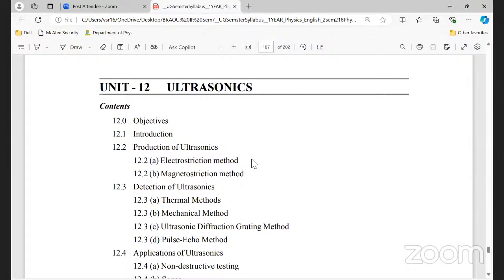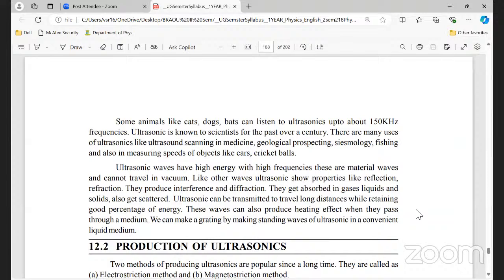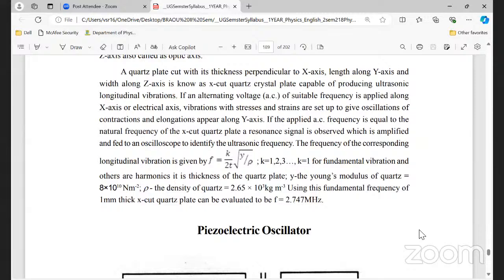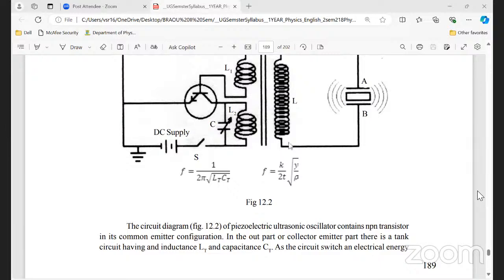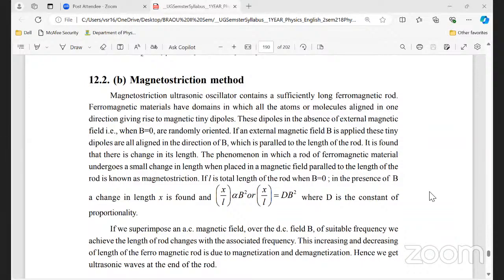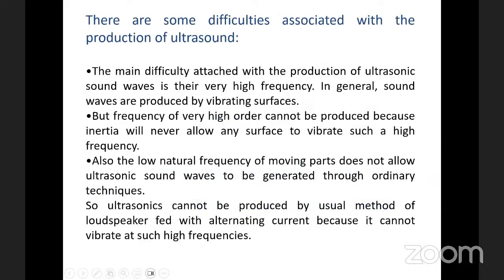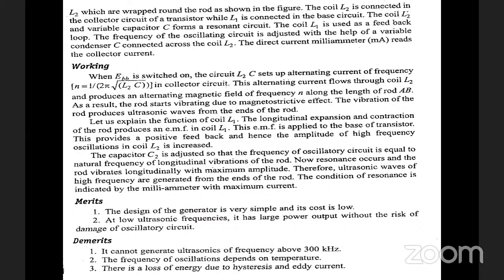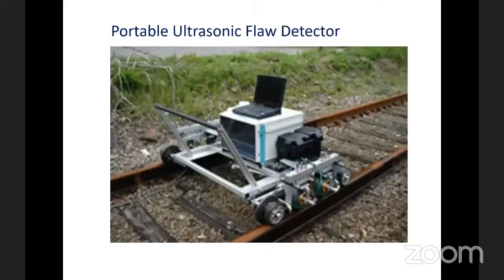UG 2 Semester Physics English medium